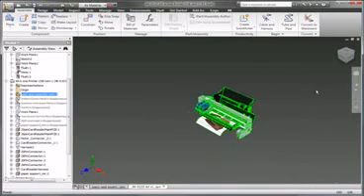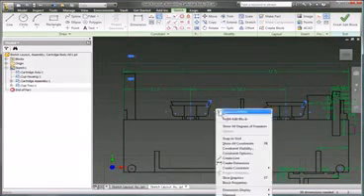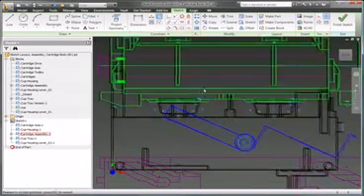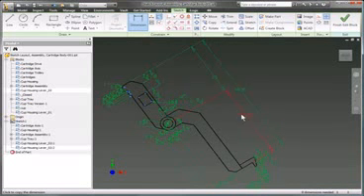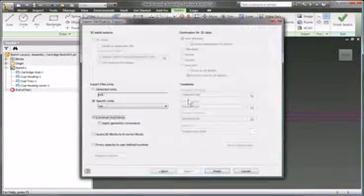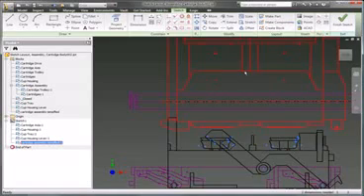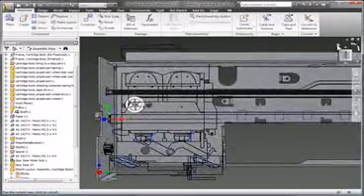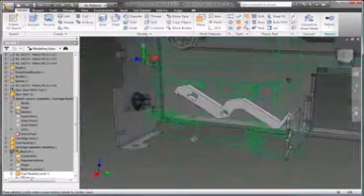Autodesk Inventor 2010: Layout design | MAPData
Avalie diferentes opções de projeto mecânico antes de criar os modelos de peças e montagens. Utilizando o ambiente de esboços do Inventor, você pode capturar rapidamente idéias de projeto com layouts 2D. Combinando o potencial de restrições, com ferramentas de fácil uso para modificar os esboços, você pode avaliar diferentes conceitos de projeto e controlar a cor e o estilo de linha, possibilitando a descoberta da melhor maneira de expressar as suas ideias de projeto.